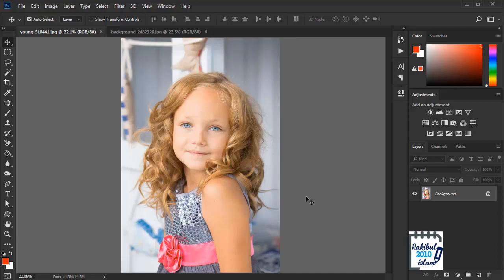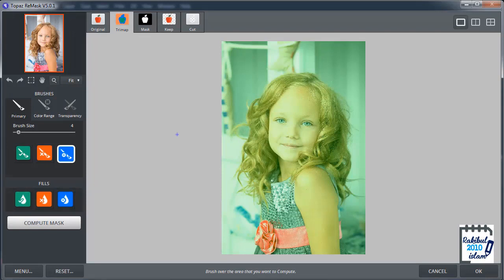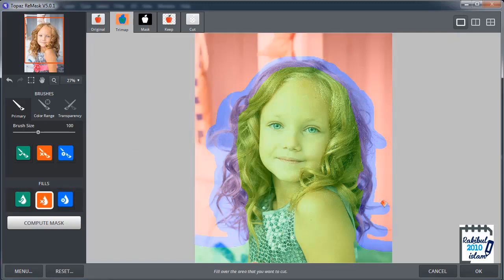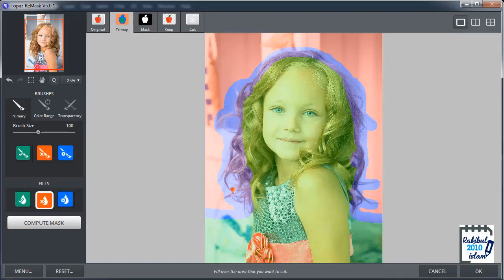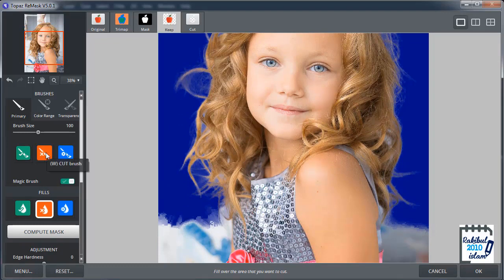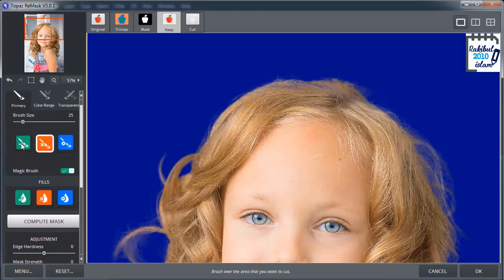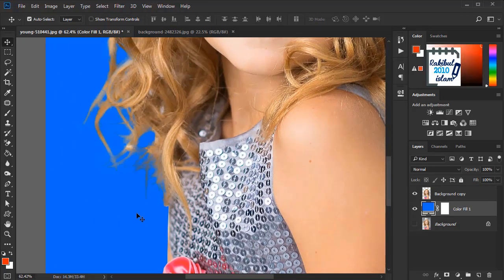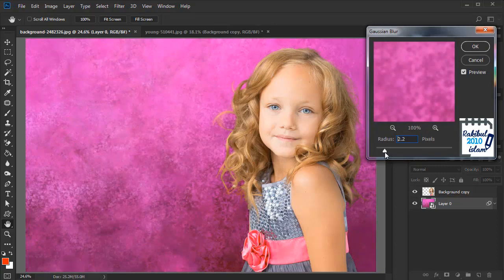The best way of Hair Masking and Portrait Background change (Lesson 43)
In this video, I showed the best way of hair masking and portrait background change. I discussed when to avoid using background eraser tool and using Topaz Photoshop plugins to get better results. I discussed in detail about Topaz remask specifically Topaz remask 5 for portrait hair masking and then portrait background changing. Although there are many other tools or options in Topaz Photoshop plugins bundle, I only discussed about Topaz remask 5 which is very similar to Topaz remask 3 and workable if anybody knows either of them. I showed the use of Topaz remask 5 to cut out hair properly with perfect edges and then using Pen tool and remove the rest of the background for a perfect portrait background change.

From this lesson, you will learn how to do hair masking in Photoshop using Topaz remask and change portrait background.

This lesson, The best way of hair masking and portrait background change (Lesson 43) is in 2 versions as always. You can either watch the English or the Bangla version.

Source of images:
Photo by Gilmanshin from pixabay

English Subtitle:
Hello viewers! I am Rakib. Welcome to the last Chapter of Photoshop Tutorial series which is Projects and commands. In this lesson, we will see how to do hair masking of portrait images and change background. When we do hair masking if there is just a single color then we can simply use Background Eraser tool but when there is multiple colors present then it becomes more difficult and also the result will not be that good. So in this case, what I will use is Topaz Photoshop Plugins. Topaz is a Photoshop plugin in which there are a lot of tools or options that can be used for various purposes. Topaz Remask is one of them which I will be using for hair masking in this lesson. Like any other software you can setup it in your computer. But I am letting you know that it is a paid software. If you successfully setup it into your system and then go to: Filter then you will be able to see this "Topaz Labs". As I said before Topaz is a bundle of plugins and here you can see 3 plugins because during the setup I only selected these 3. From these, I will use Topaz Remask. The version is 5. If you use 3 or any other version then you may see a little difference but if you learn the Remask 5 properly then you will be able to do it on version 3 or any other versions properly. So let's select it first. So now we are in the interface of Topaz Remask. In here, you can see within the Primary tab this Blue colored Brush is selected which is compute Brush. First we will use this brush. Let's increase the brush diameter. I did it using the right square bracket from the keyboard but you can do it from here using this slider as well. So, first we will select the areas where the background and hair are mixed. I am selecting the areas using this brush. We will try our best to select least possible areas. So from here we can make this brush smaller and continue selection. Selecting only necessary areas will give you better results. Now we will draw boundaries from both sides. The reason is we need to remove the green area which is outside the Blue line. So we have to fill this area with Red color. To fill this area, from "Fills" option we have to select the Red brush and click here once. If we didn't have separated the lower areas using those boundaries then the entire green area would have been selected now. But as we want only the upper areas outside the Blue line so we have used these boundaries to separate them and then used the Red brush from the Fills to select this area. Now, you may think why the lower areas are not selected as these are also the parts of the background? We didn't select those areas because we will remove them later using the Pen tool for the sharp cut. You could use this Remask to do it completely but it will not look that good. So for a better result, we will use the Pen tool for this cutout as there is no hair in these areas. So, as you can see the entire image is now separated in 3 different colors. May be this is why it is called Trimap. The Green color is safe zone. From these areas nothing will be changed. The Red areas will be removed completely.